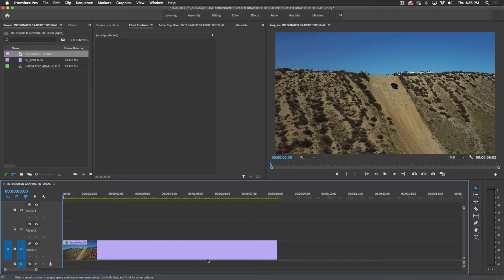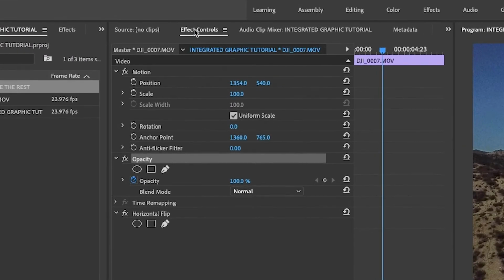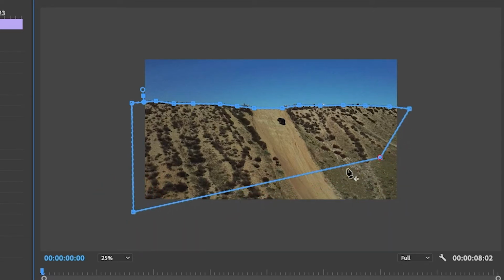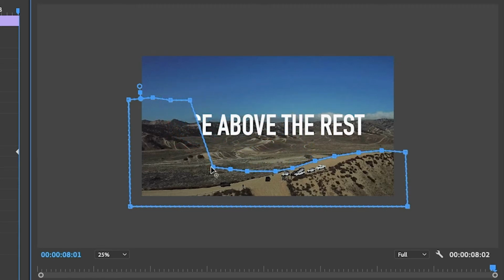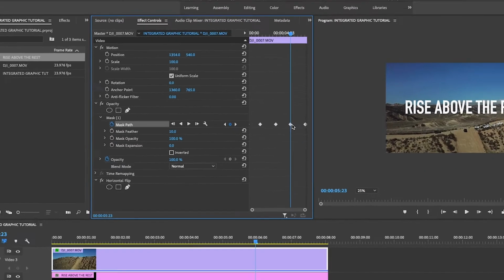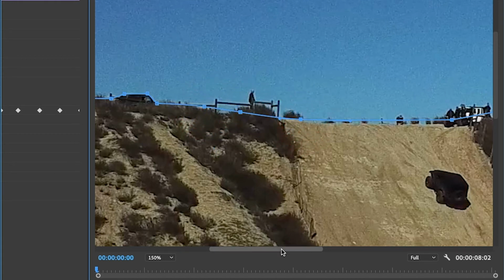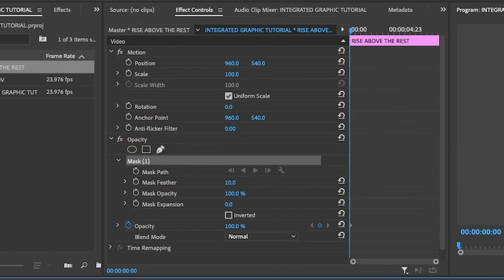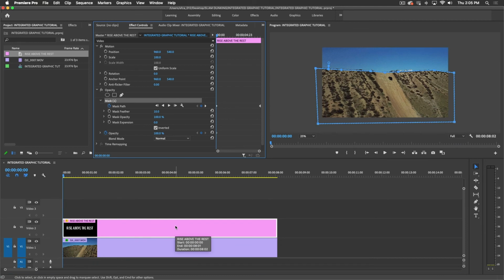How to Create an Integrated Graphic in Adobe Premiere Pro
This SFCA tutorial explains how to create an integrated graphic (text behind an object on screen) within Adobe Premiere Pro.  Keyboard shortcuts are based on the Mac OS layout.  Substitute Command to Ctrl on a PC.